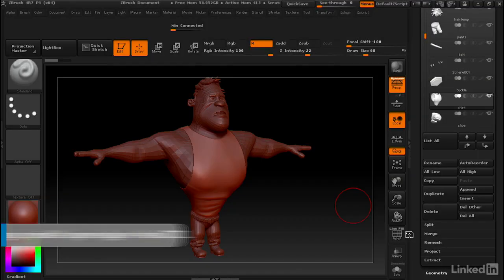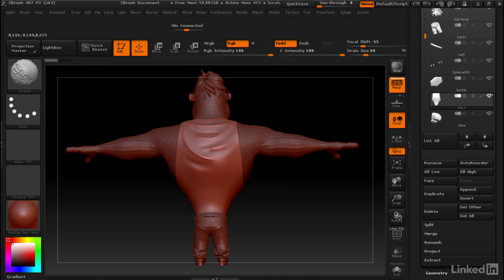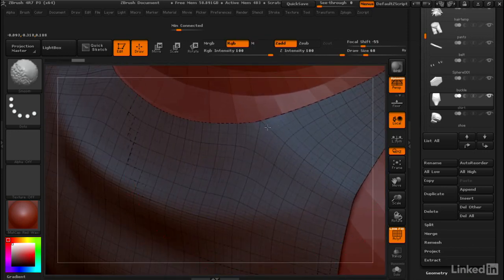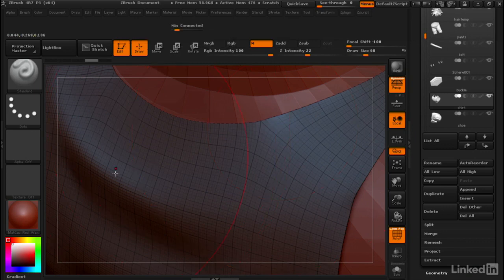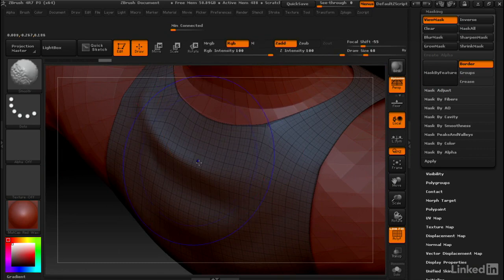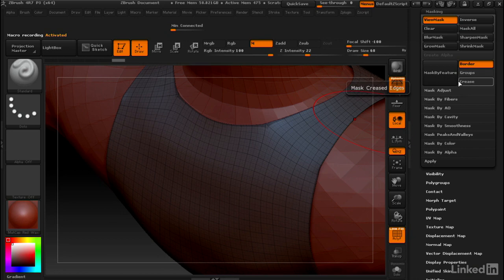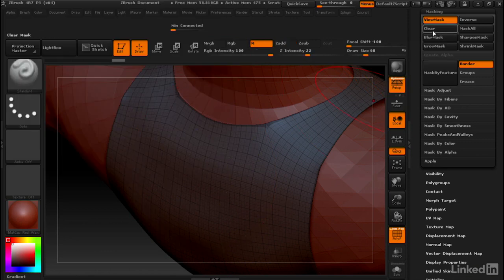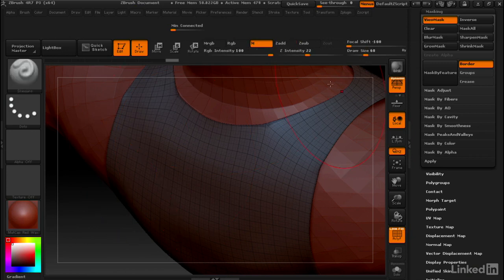033 Masking a models open edges